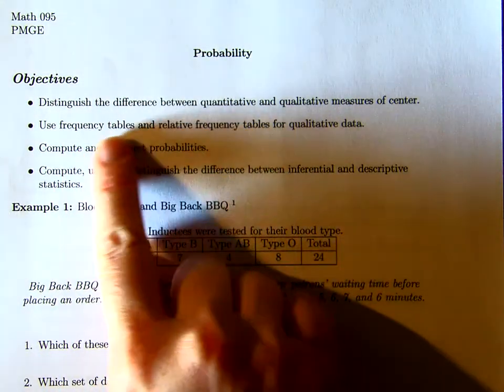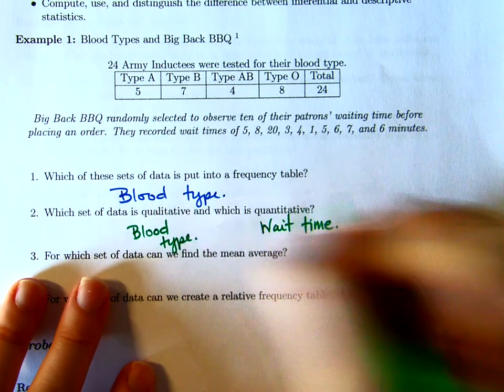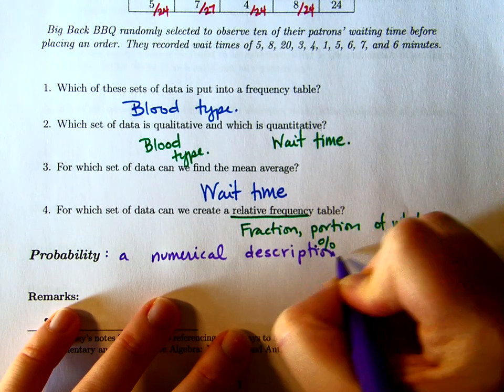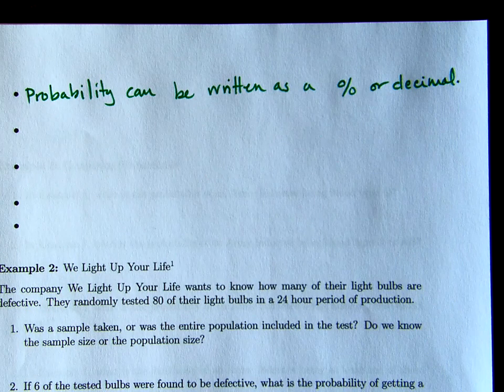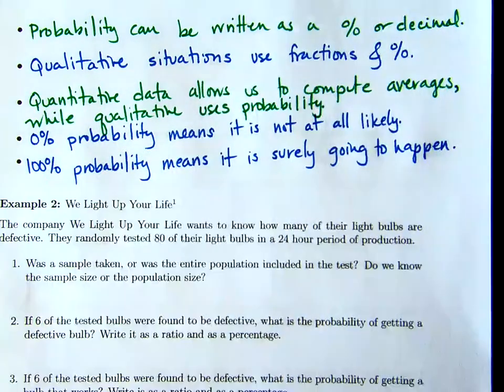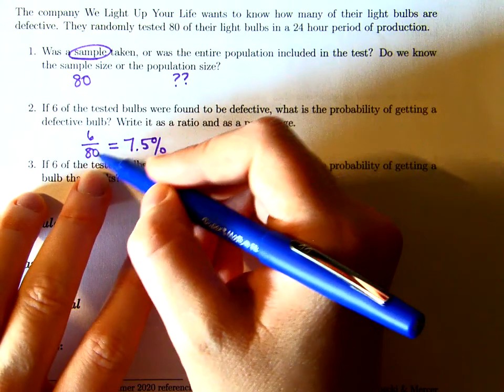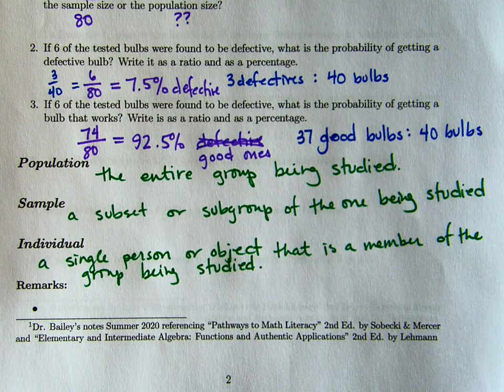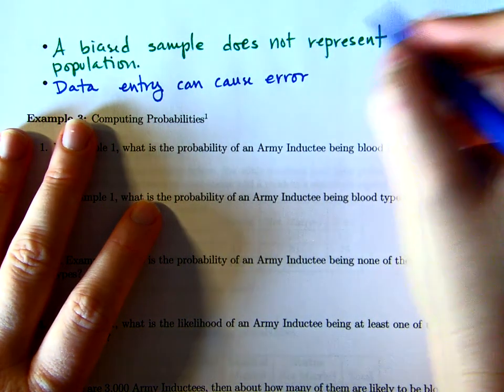Probability (Section 1.6) Part 1